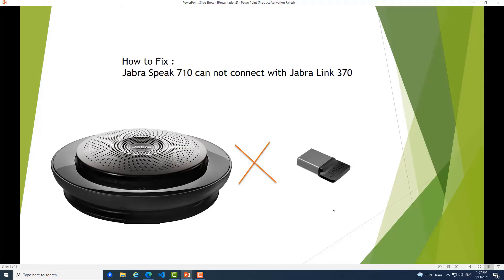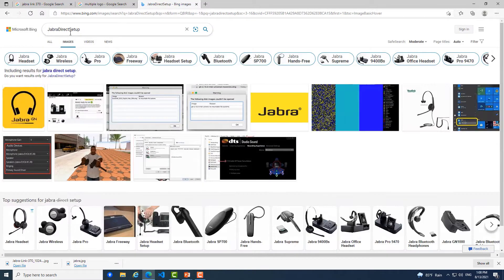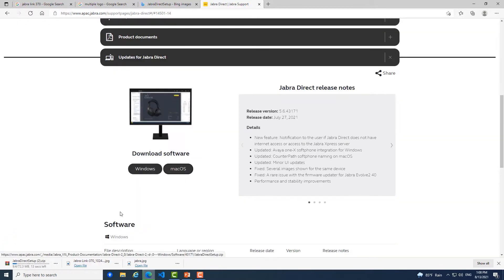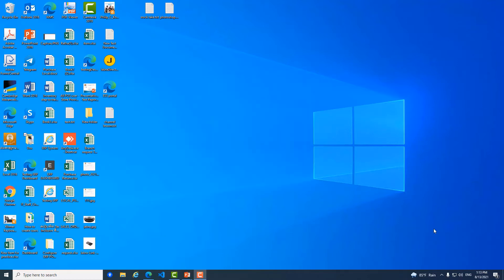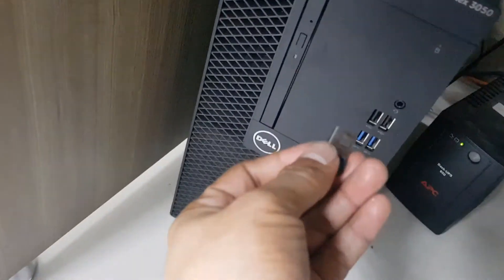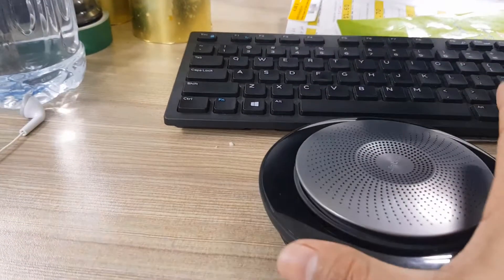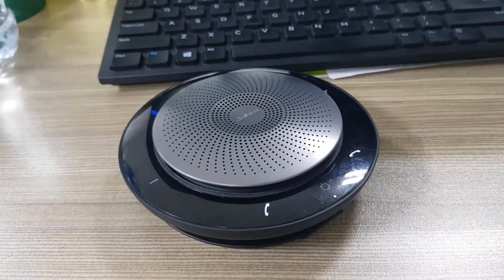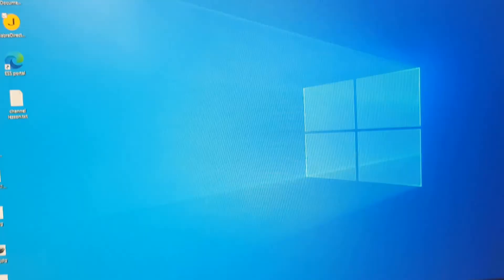Fix error: How to fix the connection between Java Speak 710 and Jabra Link 370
Con not connect with Jabra Link 370 or wireless adapter